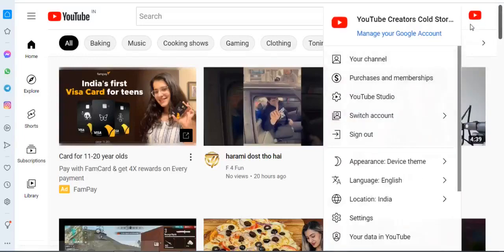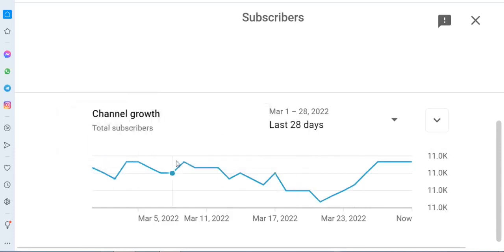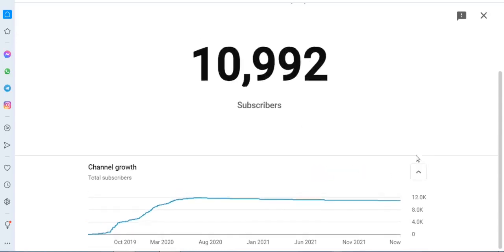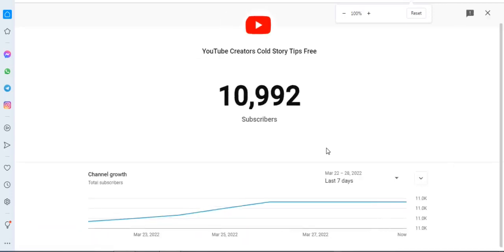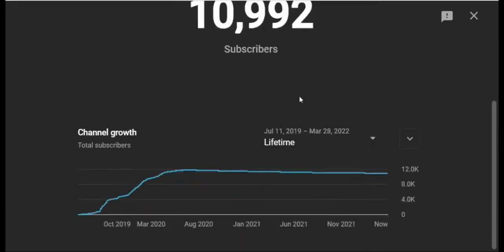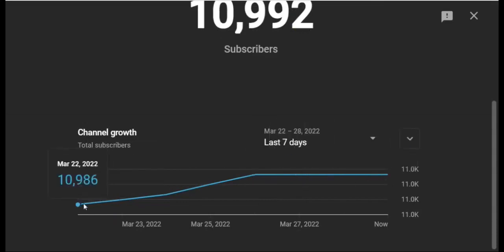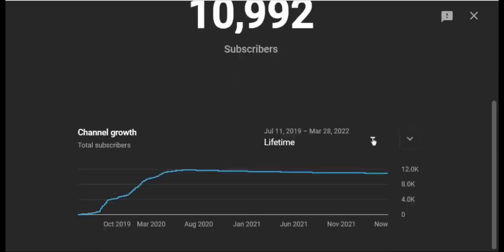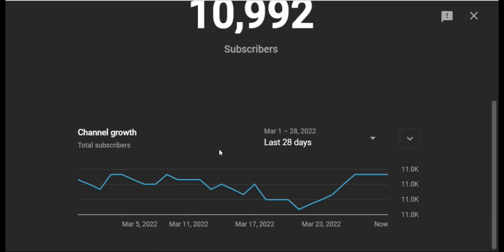How to check live subscribers on Youtube channel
YouTube Creators Cold Story Tips Free
grow your youtube channel
google adsense